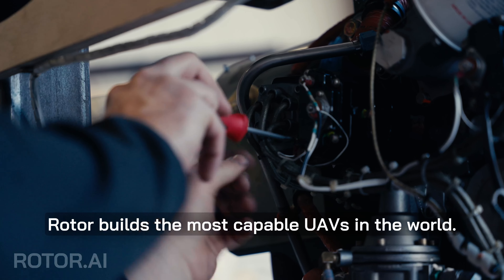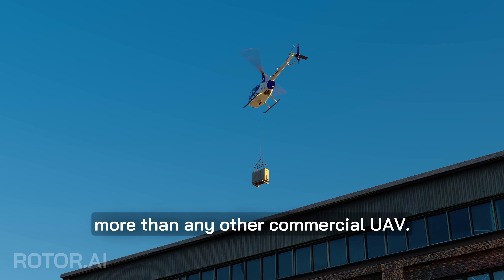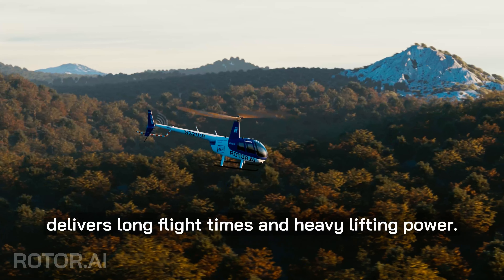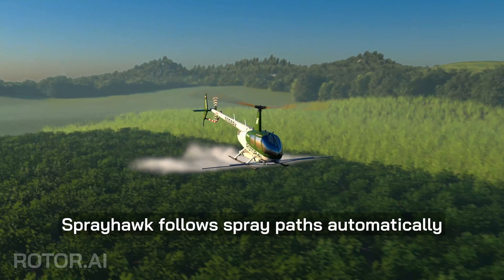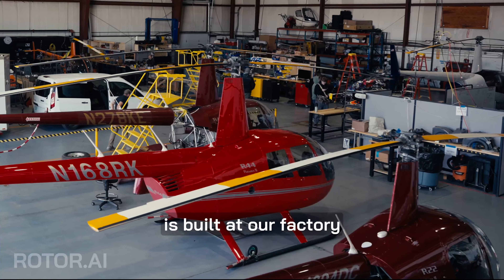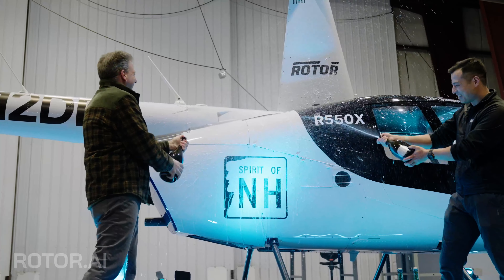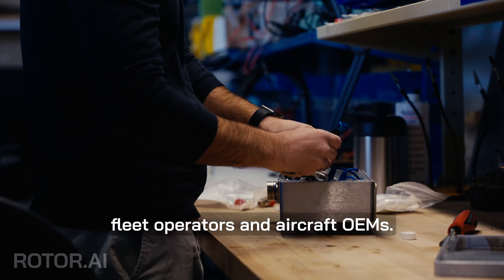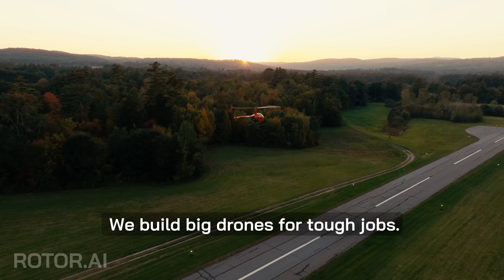Big Drones For Tough Jobs | Rotor Technologies 2024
Rotor builds the most capable UAVs in the world.

Meet the Airtruck, a heavy lift unmanned helicopter that carries over 1,000 pounds of payload – more than any other commercial UAV. And then there’s Sprayhawk, a 110-gallon agricultural spray drone that matches the speed and productivity of large crop dusters.

Every Rotor UAV is built at our factory in Nashua, New Hampshire, in the USA. Our UAVs have been flying since 2022, and have earned numerous accolades for innovation.

We are Rotor. We build big drones for tough jobs.